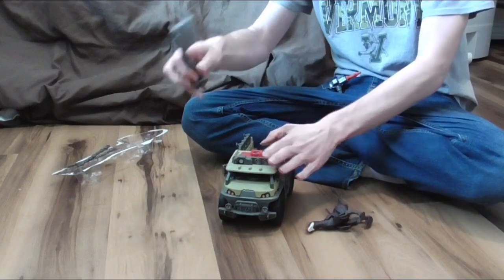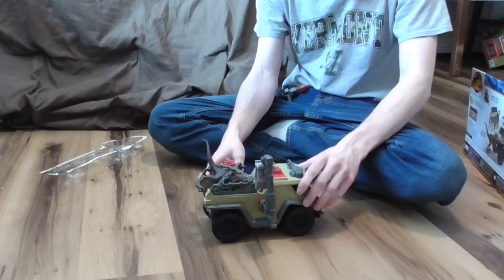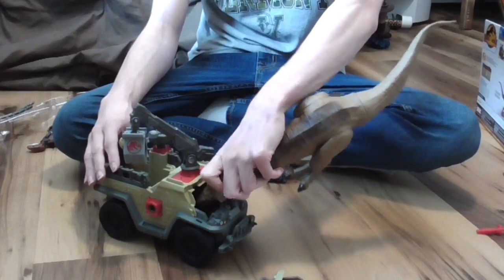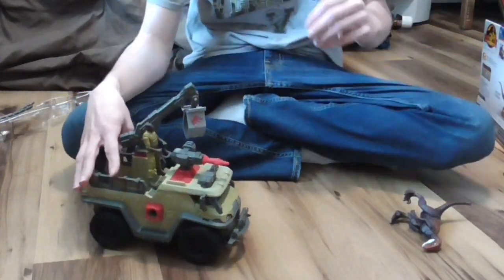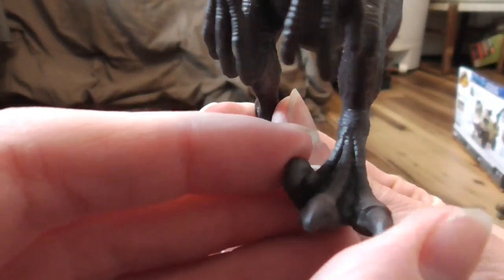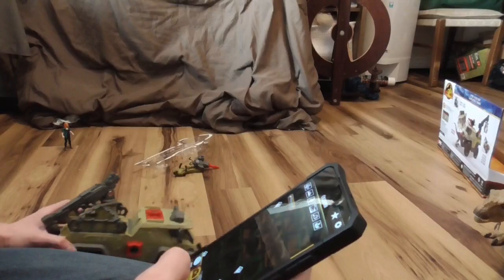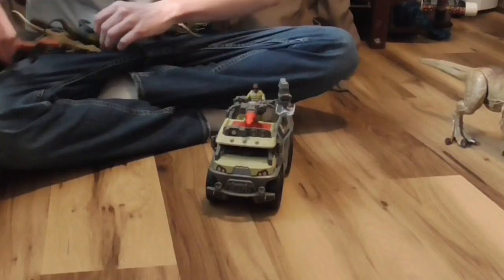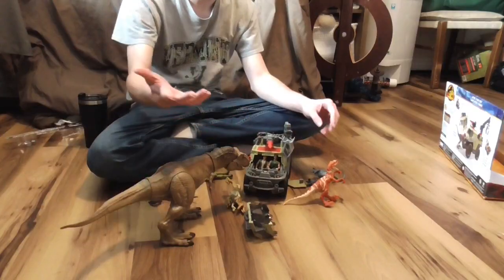Jurassic World Dominion Capture 'n Crush Truck (Unboxing & Review)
Unboxing and review of Jurassic World Dominion Capture 'n Crush Truck made by Mattel!